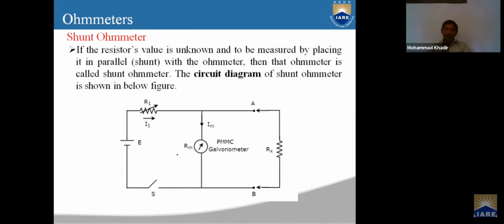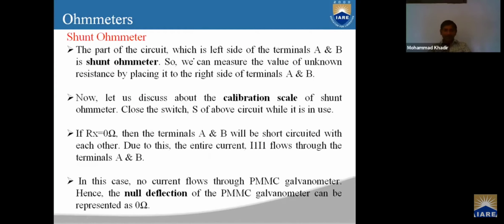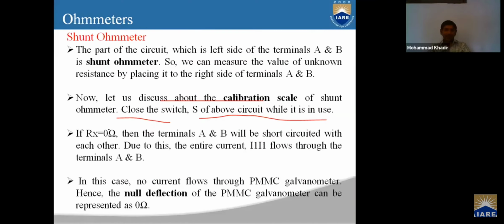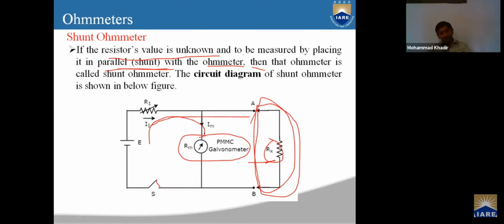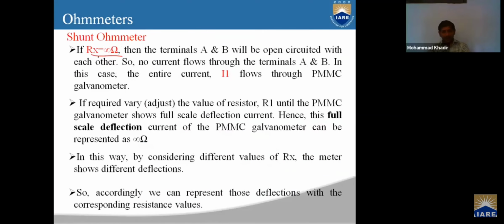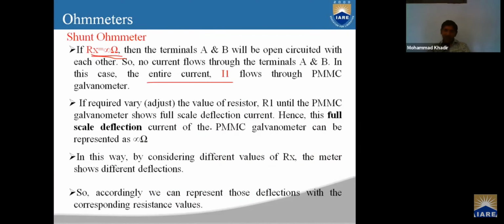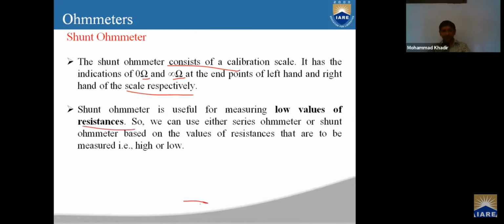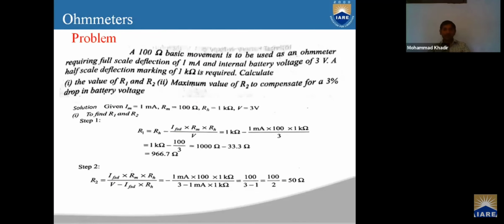Shunt ohmmeter|Que-52|EMT UNIT-1